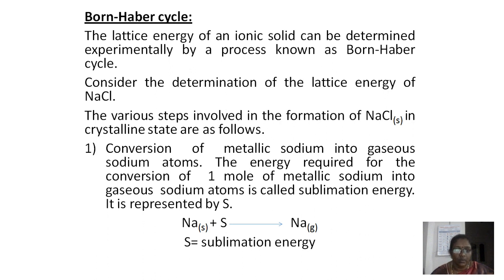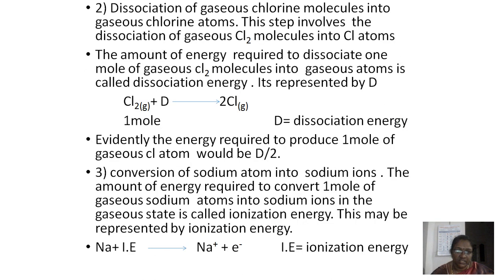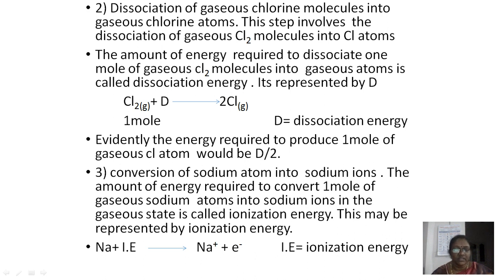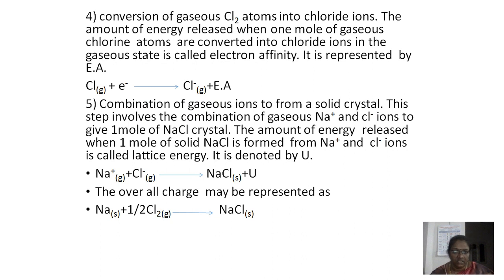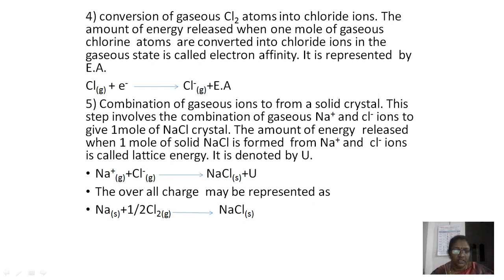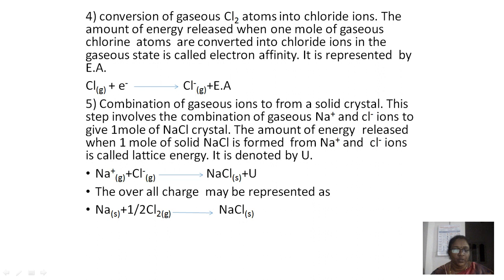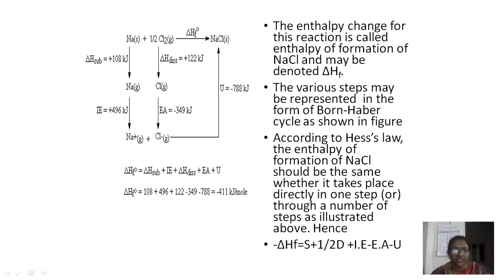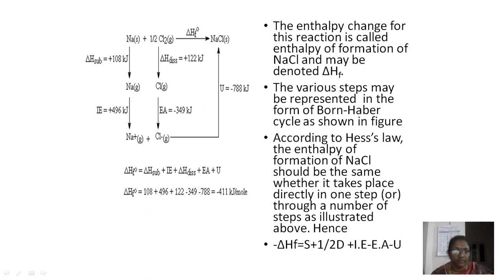Born Haber Cycle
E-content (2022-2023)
Title : Born Haber Cycle
Author: Dr. B.Kavitha
Department: Chemistry
CPA College,
Pankajam Nagar,
Bodinayakanur.